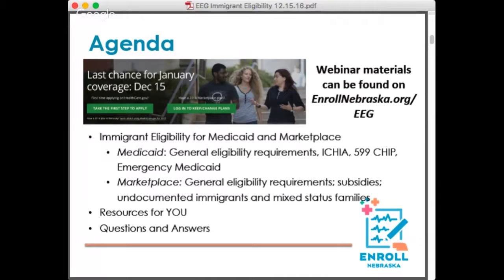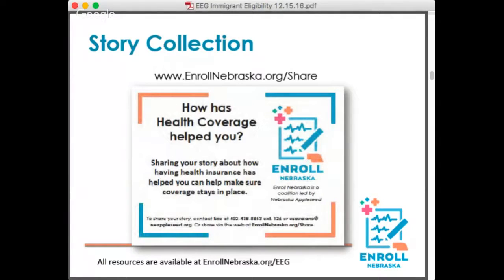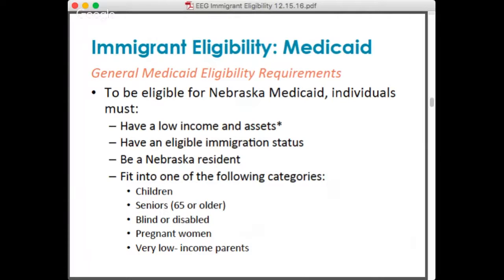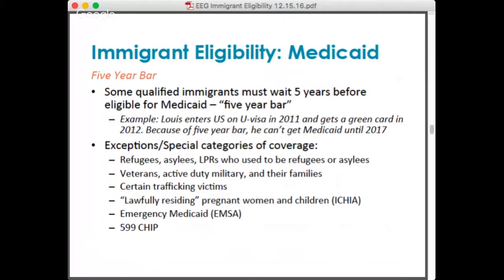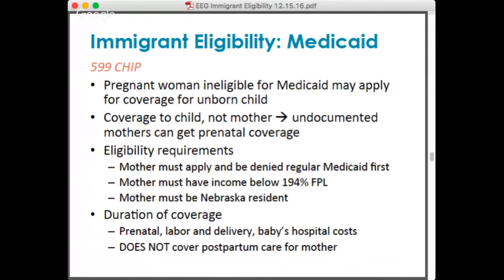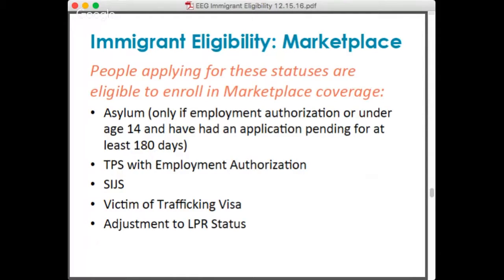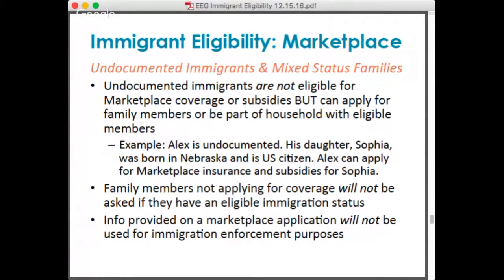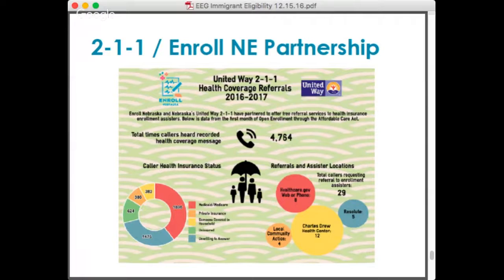Immigrant Eligibility in ACA and NE Medicaid Webinar 12.15.16